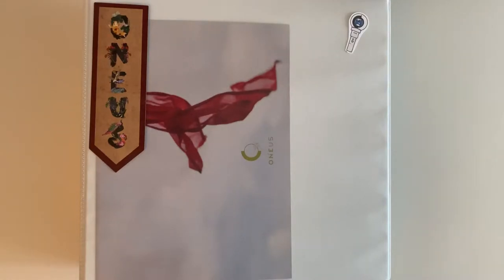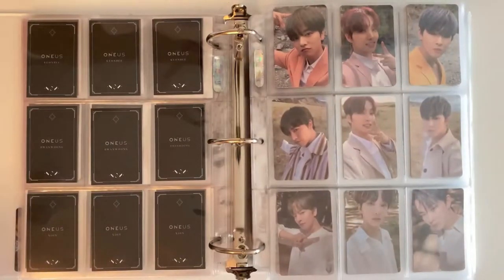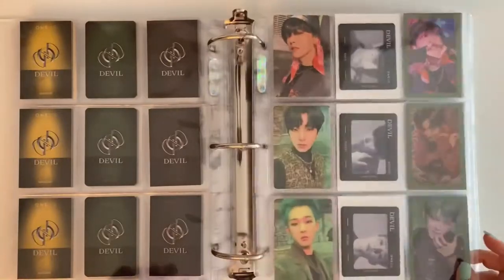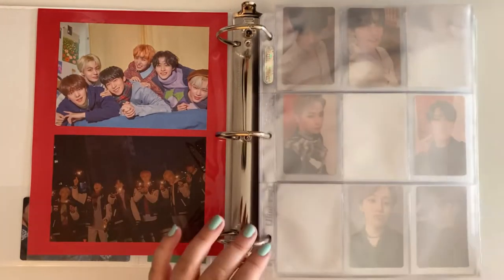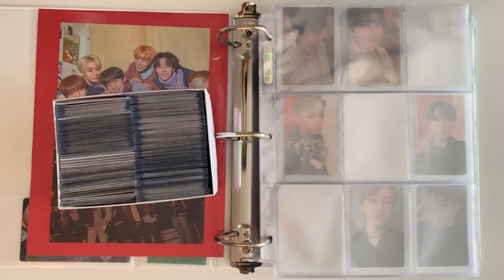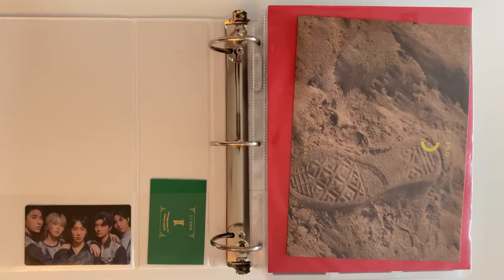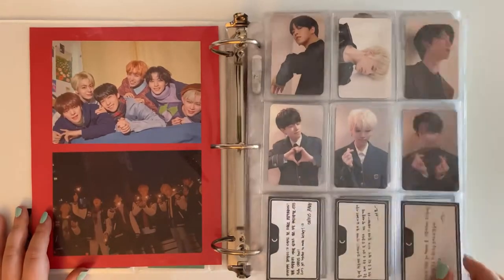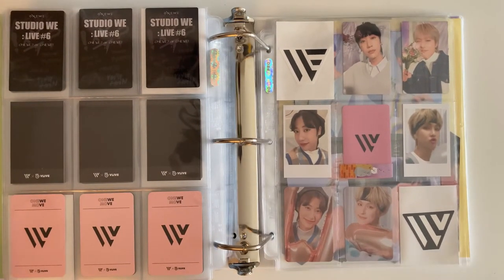The binder layout crisis video…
rbw don’t sue me for the bgm 🙏